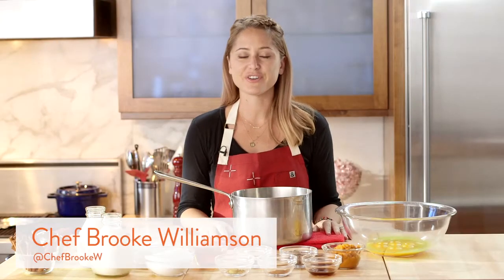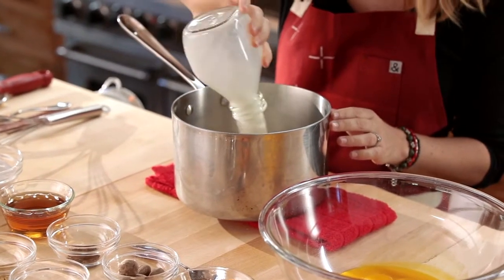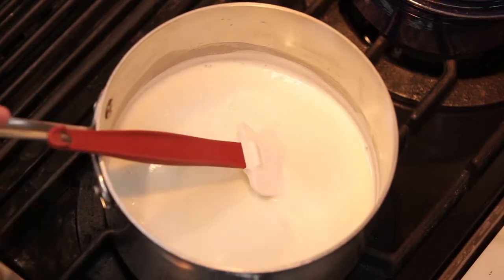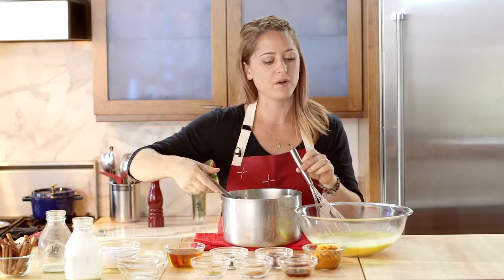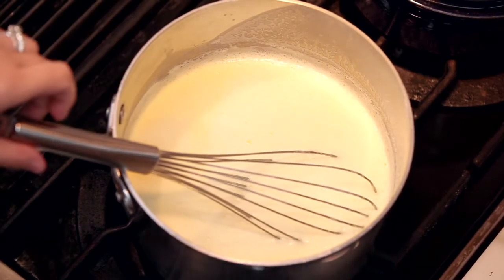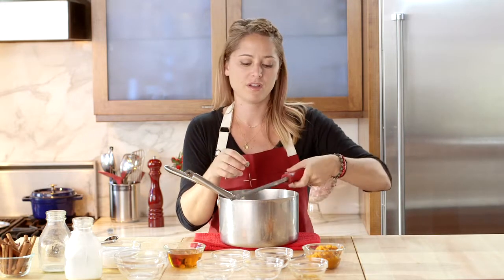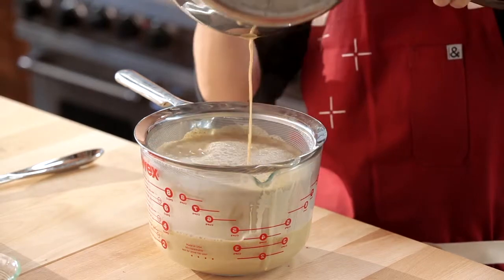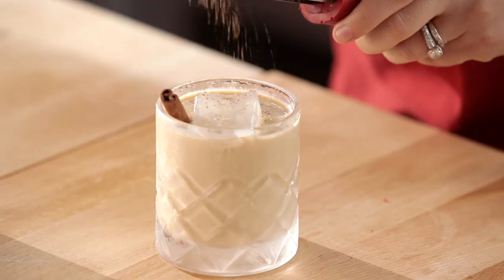How to Make Eggnog Even Better (Pumpkin Is Involved!) | Great Ideas | People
The stars come out for the premiere of Prisoners at TIFF